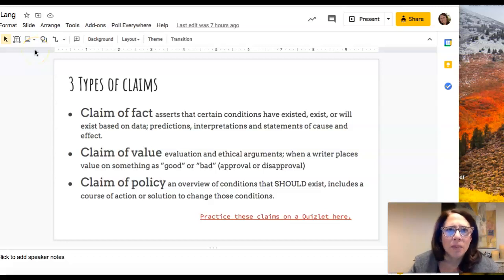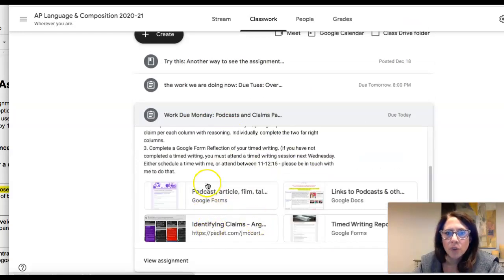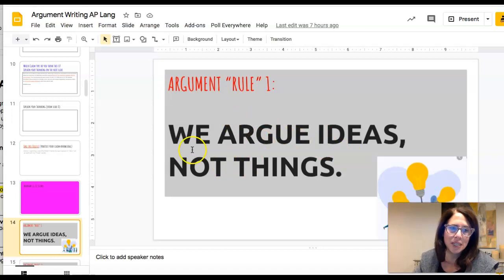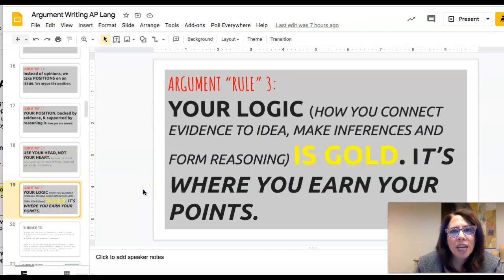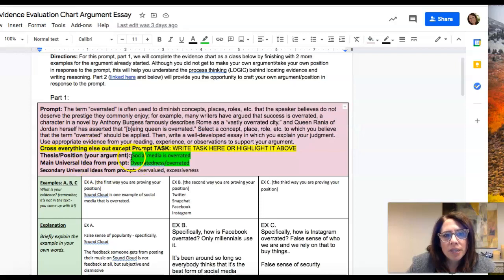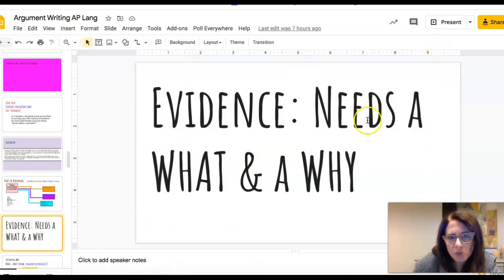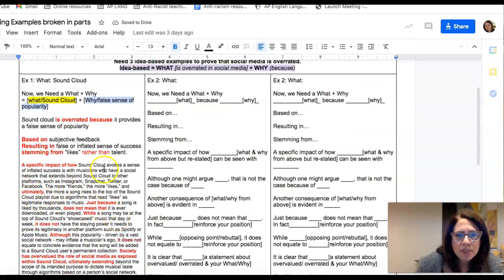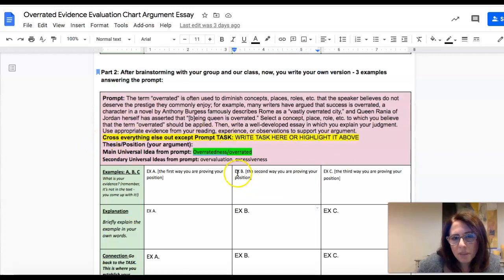Argument intro video